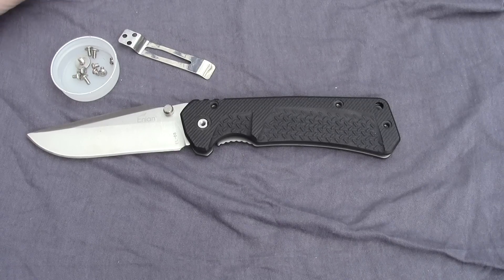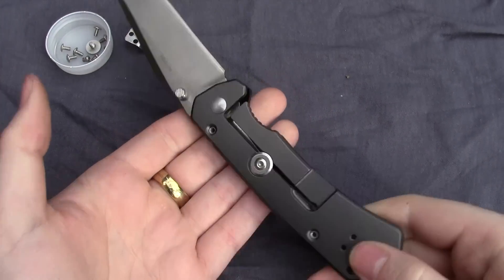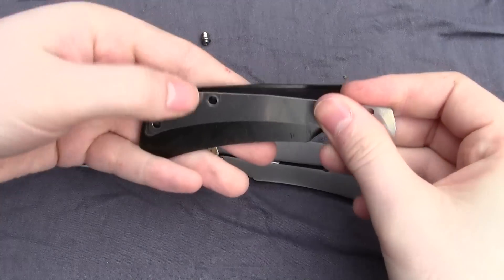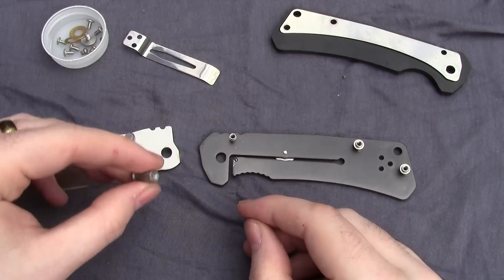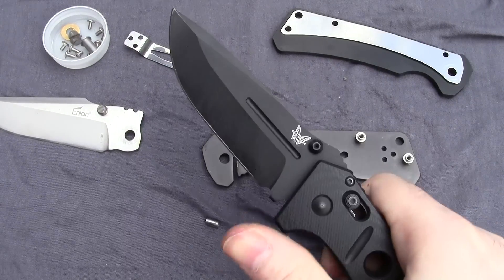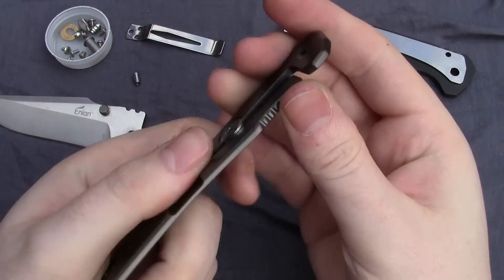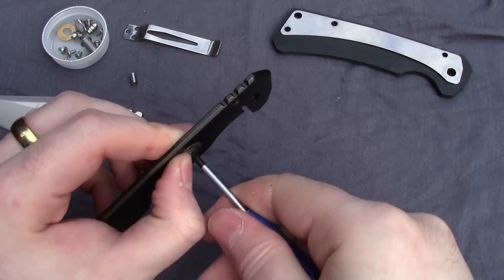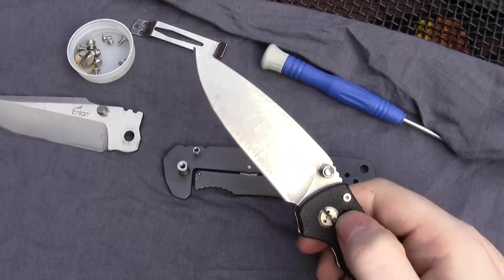Inside the Enlan EL-08 Frame Lock Knife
This design is Enlan's entry into the heavy duty framelock world. Here we take a quick look at the individual parts. If you have any questions I'll do my best to answer them.